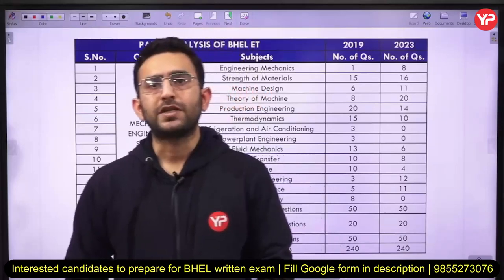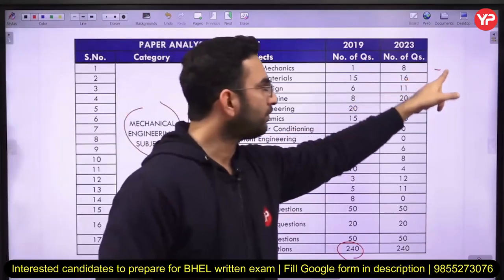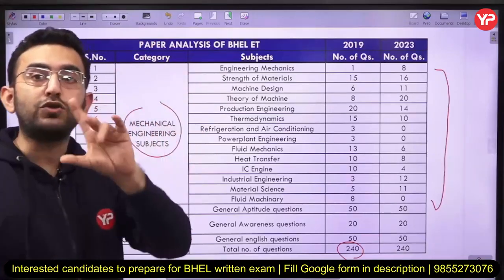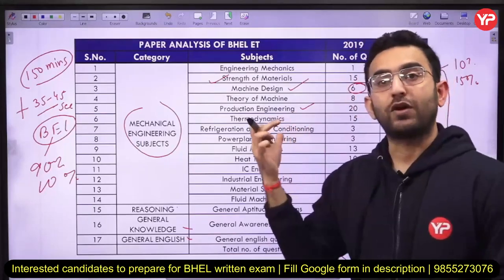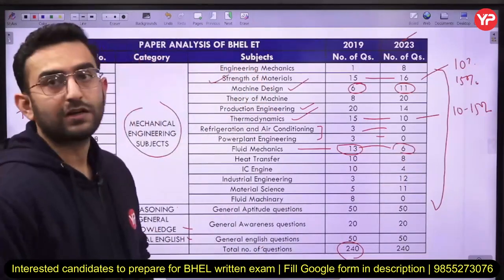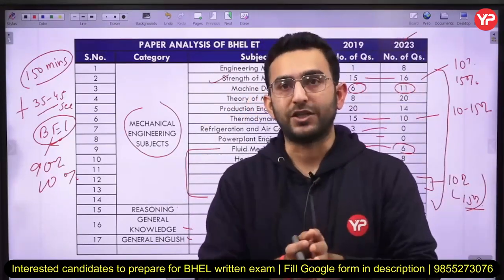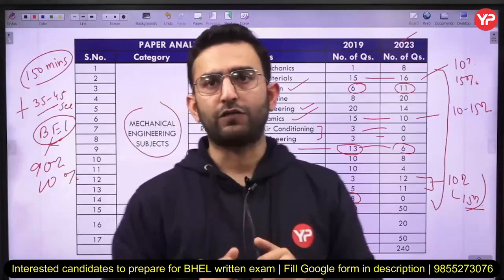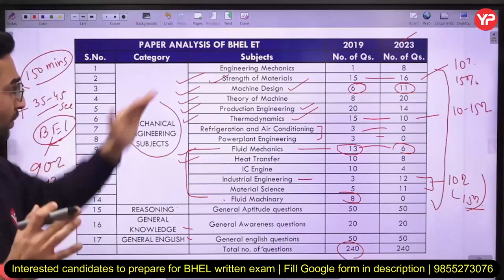Detailed analysis of BHEL Mechanical 2019 & 2023 PYQ | How its different from BEL exam preparation?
Interested candidates to prepare for BHEL Exam, fill this google form

Yourpedia brings you a free dedicated channel for BHEL Exam Preparation, where you will be getting free guidance, material, and content for your preparation.